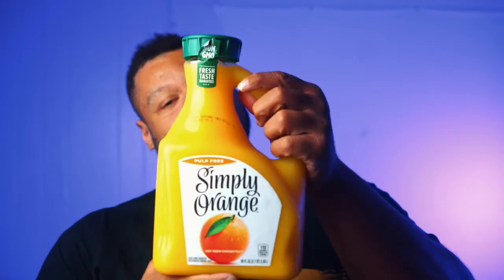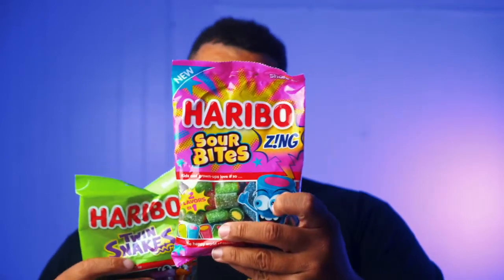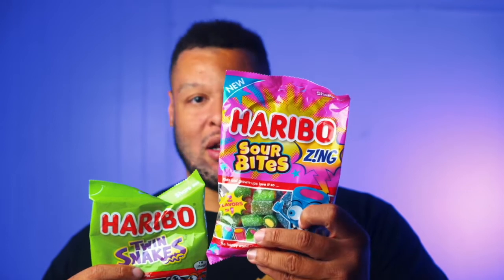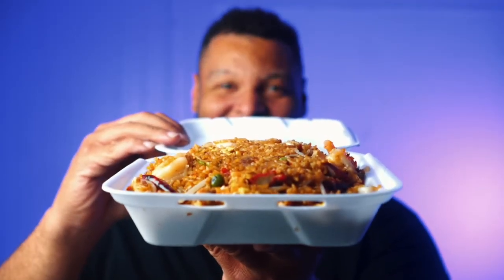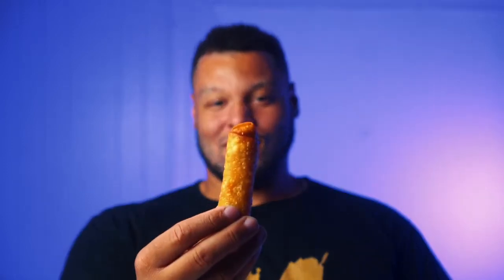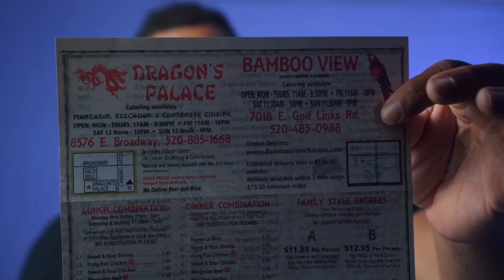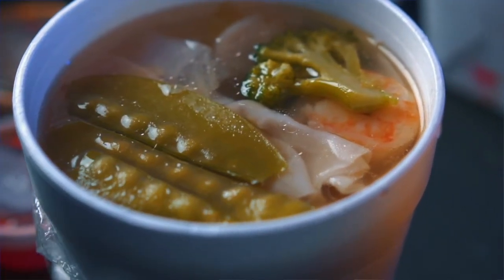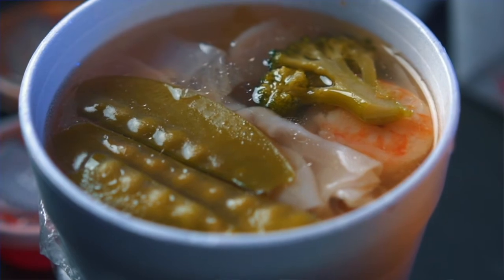Epic Cheat Meal/Q&A | Best Chinese Food !